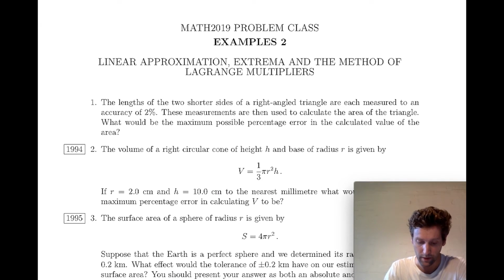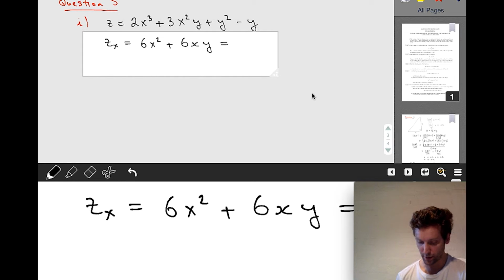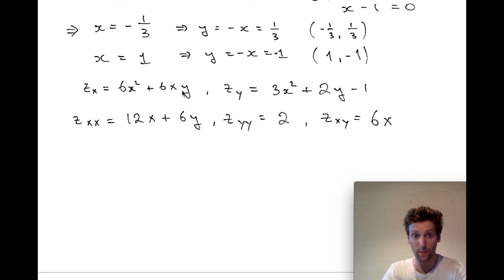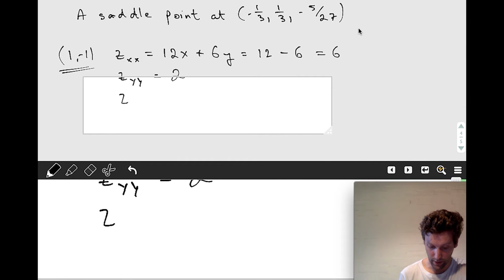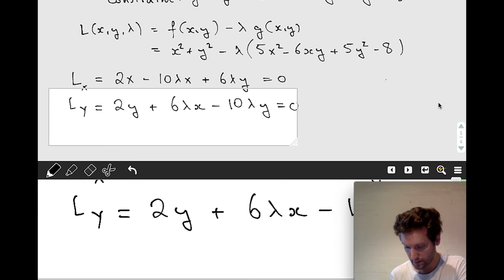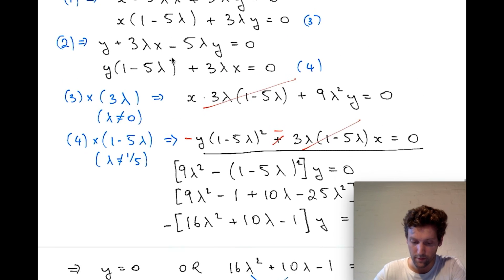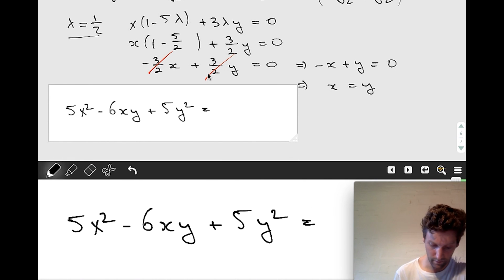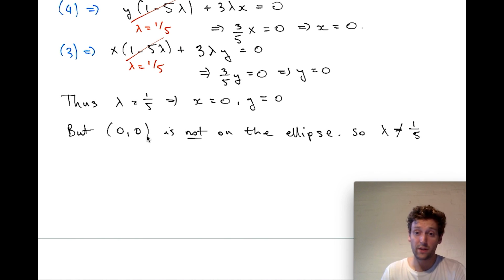MATH2018 Problem Set 2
Some solutions to example problems on extreme values, the method of Lagrange Multipliers, and scalar fields.